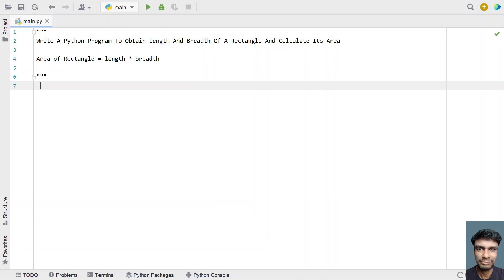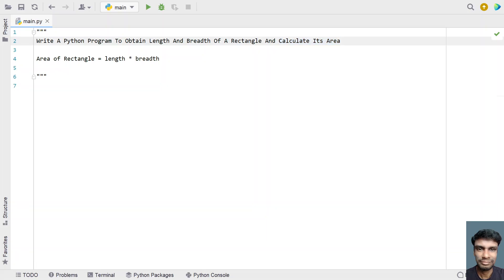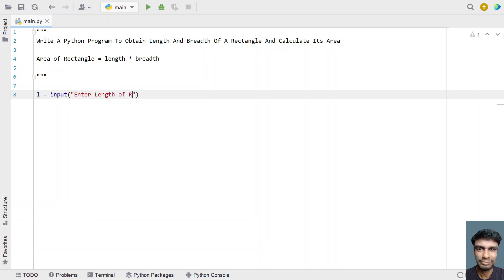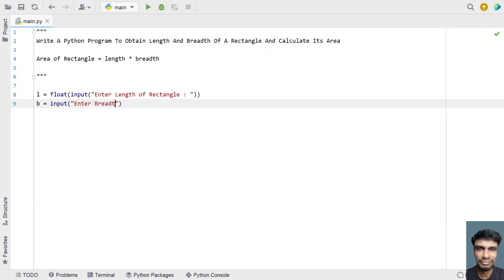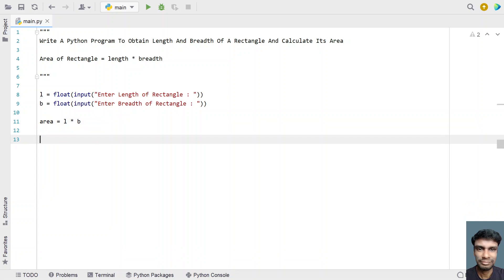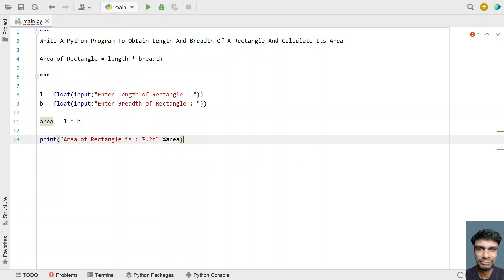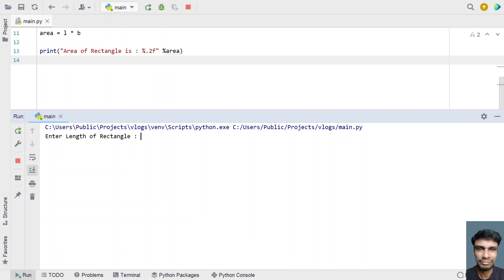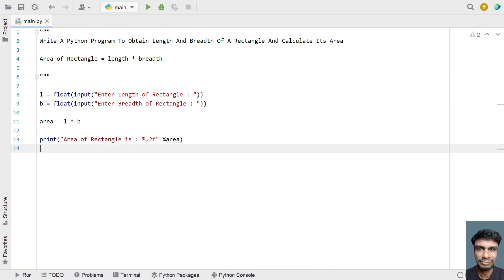Write A Python Program To Obtain Length And Breadth Of A Rectangle And Calculate Its Area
In this video you will learn about how to Write A Python Program To Obtain Length And Breadth Of A Rectangle And Calculate Its Area

Code
l = float(input("Enter Length of Rectangle : "))
b = float(input("Enter Breadth of Rectangle : "))

area = l * b

print("Area of Rectangle is : %.2f" %area)